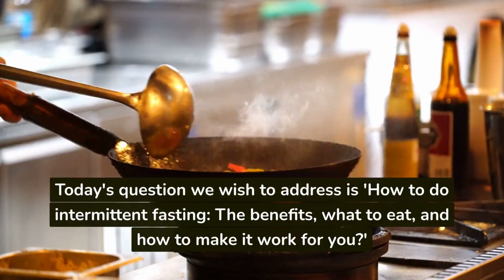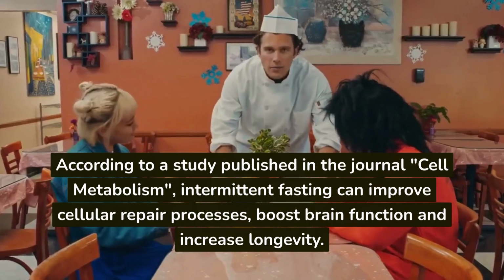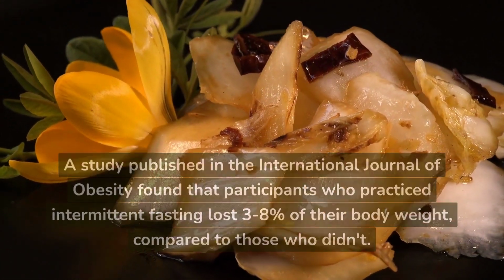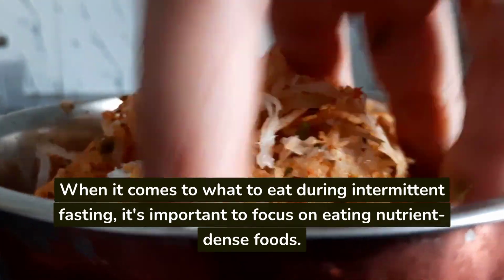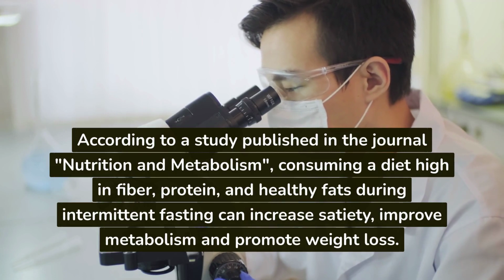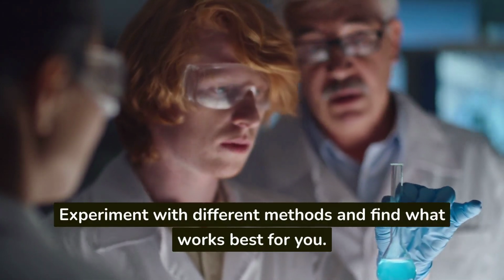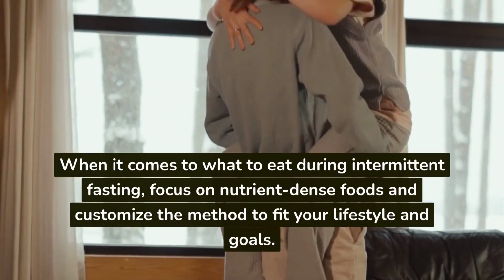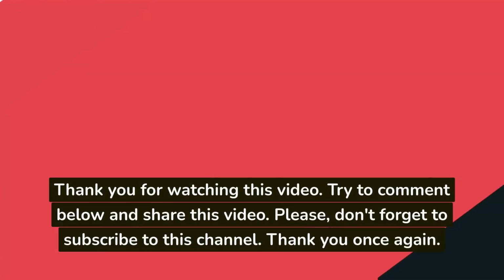Intermittent Fasting: Practical Steps, Nutrient Foods, & Customizing for You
Intermittent fasting: How to do it, the best foods to eat, and how to make it work for you.

In this video, we're going to be talking about intermittent fasting--what it is, the different ways to do it, and the best foods to eat when you're doing it.

If you're looking to improve your health and lose weight, intermittent fasting is a great way to do it. This guide will show you how to do intermittent fasting, along with the best foods to eat and tips for making it work for you. After watching this video, you'll know everything you need to start intermittent fasting and see the benefits for yourself!

Intermittent fasting has been a popular trend in the health and wellness industry for several years now.

It is a type of diet pattern that involves alternating periods of fasting with periods of eating. Studies show that intermittent fasting can have numerous benefits, including weight loss, improved metabolism, and reduced risk of chronic diseases.

According to a study published in the journal "Cell Metabolism", intermittent fasting can improve cellular repair processes, boost brain function and increase longevity.

The benefits of Intermittent fasting:

Intermittent fasting has been shown to have several health benefits. One of the main benefits is weight loss.

A study published in the International Journal of Obesity found that participants who practiced intermittent fasting lost 3-8% of their body weight, compared to those who didn't.

Intermittent fasting can also improve insulin sensitivity and reduce inflammation in the body.

According to a study published in the journal "Cell Metabolism", intermittent fasting can reduce oxidative stress and lower the risk of chronic diseases such as heart disease, cancer, and neurodegenerative disorders.

What to eat during intermittent fasting:

When it comes to what to eat during intermittent fasting, it's important to focus on eating nutrient-dense foods.

This includes plenty of fresh fruits and vegetables, whole grains, lean proteins, and healthy fats. "Intermittent fasting is not about deprivation,

it's about nourishing your body with the right foods," says Dr. Jason Fung, a fasting expert and author of "The Complete Guide to Intermittent Fasting."

According to a study published in the journal "Nutrition and Metabolism", consuming a diet high in fiber, protein, and healthy fats during intermittent fasting can increase satiety, improve metabolism and promote weight loss.

How to make Intermittent fasting work for you:

Intermittent fasting can be customized to fit your lifestyle and goals. Some popular methods include the 16/8 method, where you fast for 16 hours and eat during an 8-hour window,

and the 5:2 method, where you eat normally for 5 days and restrict calories for 2 days.

Experiment with different methods and find what works best for you. According to a study published in the journal "Nutrition and Metabolism", it's important to start slow and gradually increase the duration of fasting.

This can help your body adjust to the new diet pattern and reduce the risk of side effects such as headaches, fatigue, and dizziness.

In conclusion, Intermittent fasting has been shown to offer numerous health benefits. When it comes to what to eat during intermittent fasting, focus on nutrient-dense foods and customize the method to fit your lifestyle and goals.

However, it's important to note that fasting may not be suitable for everyone, especially for individuals with medical conditions.

As always, consult with your healthcare provider before starting any new diet regimen.

A study published in the journal "Obesity Reviews" recommends that individuals with medical conditions or who are pregnant or breastfeeding should avoid intermittent fasting.

Voice by: Charles
All images/videos by Health Nugget Media are for ONLY information purposes. They are NOT intended to replace professional medical, treatment diagnosis or advice. Please, ensure that you seek the advice of a qualified healthcare provider with any questions you may have regarding any medical condition.